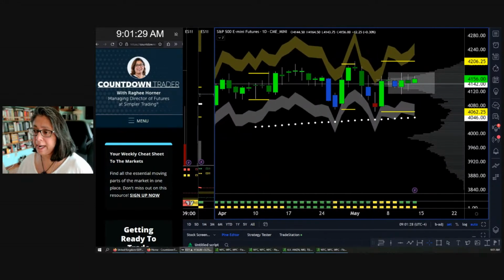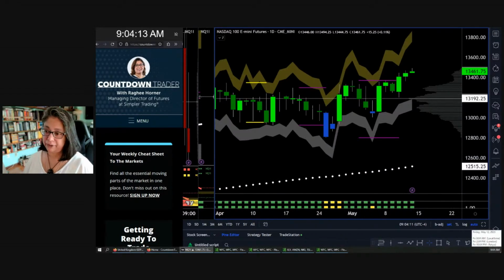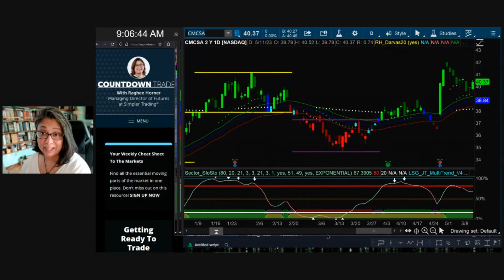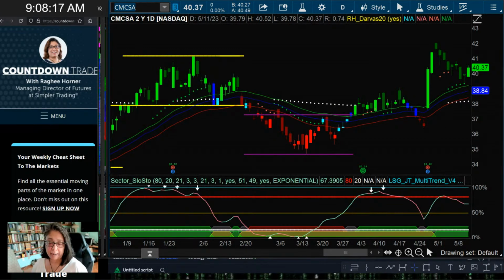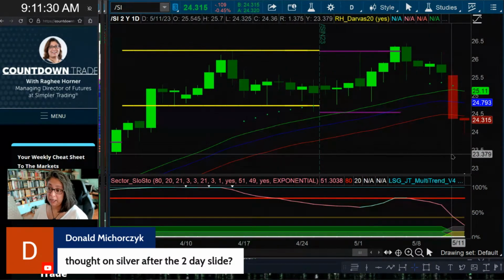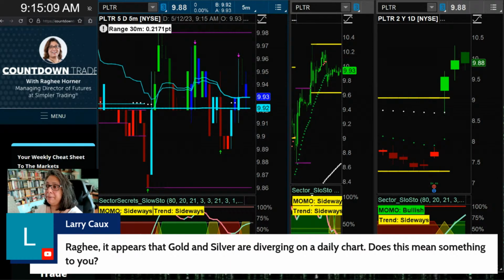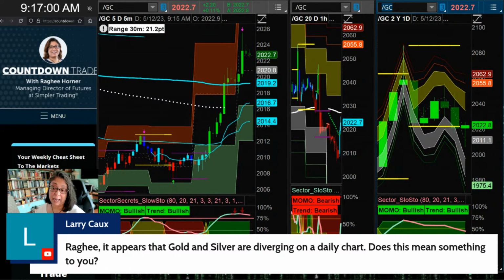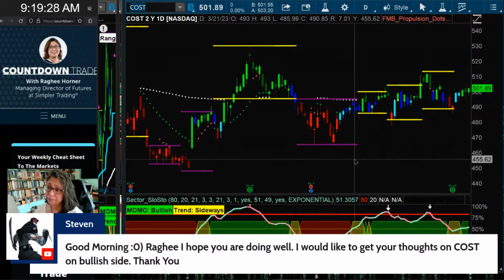Charts and Coffee with Raghee for Friday, May 12, 2023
Join Raghee Horner each weekday morning from 9:00-9:20 AM ET to caffeinate and dominate and get ready for the trading day.